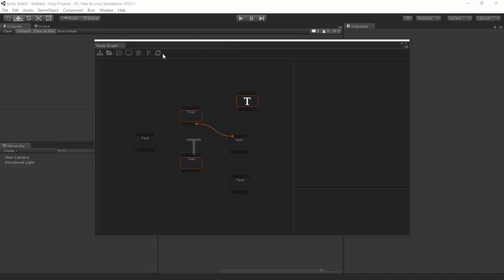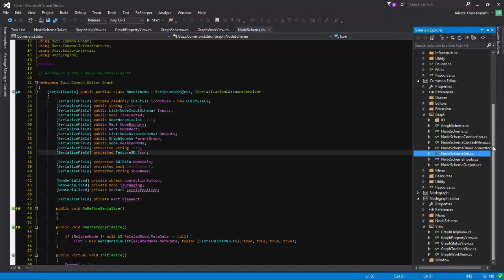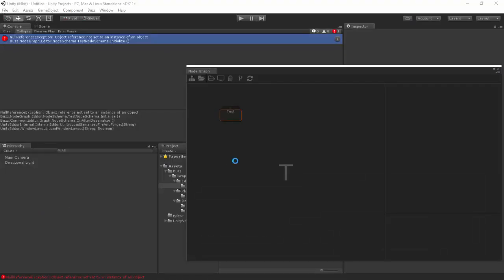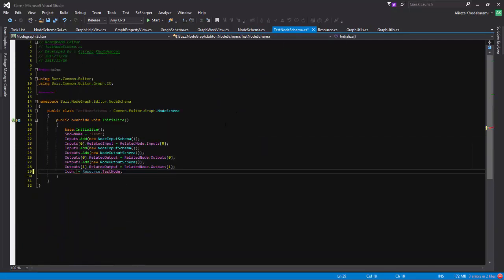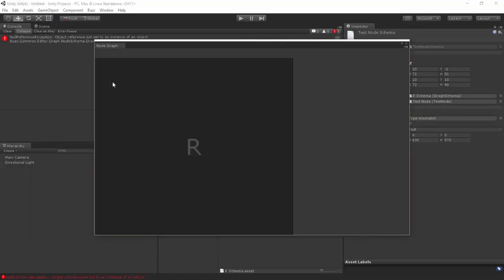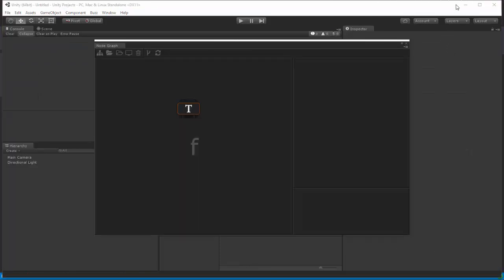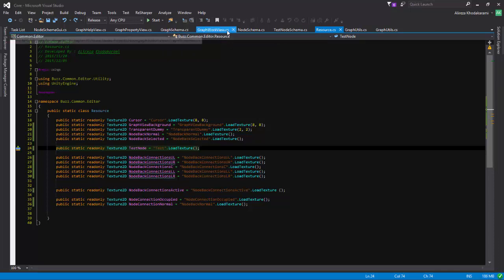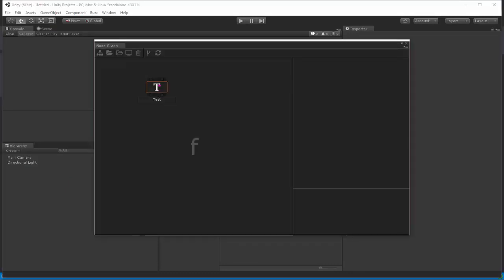🔴 Fixing More Problems • Node Editor • RPG (Role Playing Game) • API Core • Unity • (Pt. 31)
Learn Unity - RPG (Role Playing Game) - API Core - Node Editor - Fixing More Problems.

I found that when closing and reopening Unity, nodes lose their Icon. Also, at the end of the previous videos, I noticed that on the creation of a new node, one of the selected nodes would be deselected. I will fix both of these issues in this video. I had to deal with a null point exception because of the wrong method call and serialization/deserialization of the icon image for a few minutes. I fast-forward through it but at the end of the video, I describe what were the tweaks and show you the final code.

The next video in this Unity / RPG / API Core full course (Part 32 of 68) is